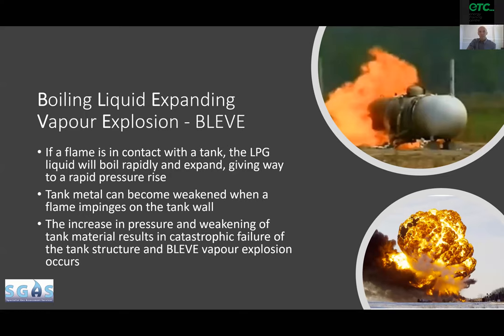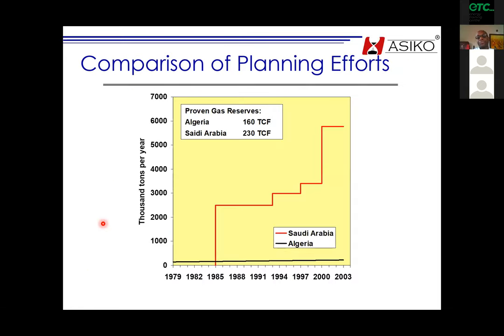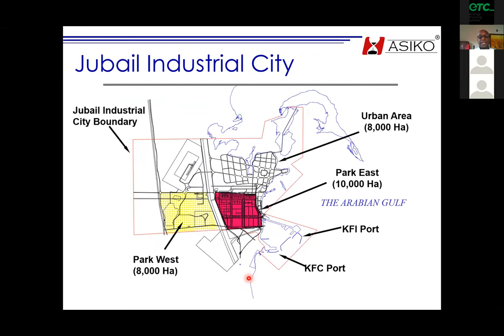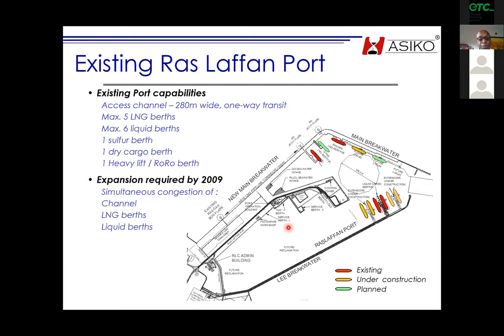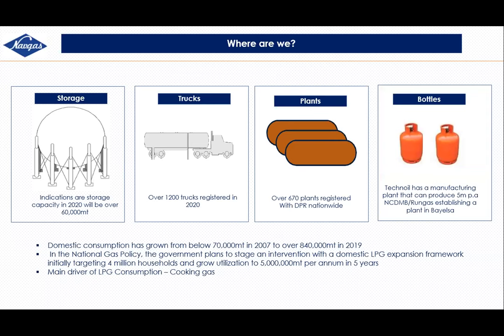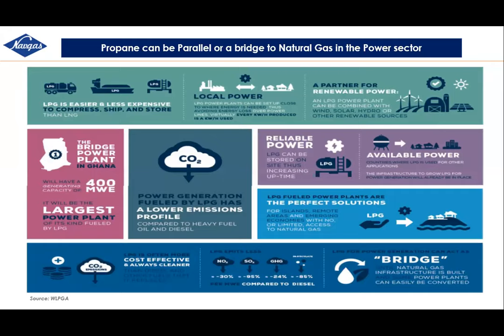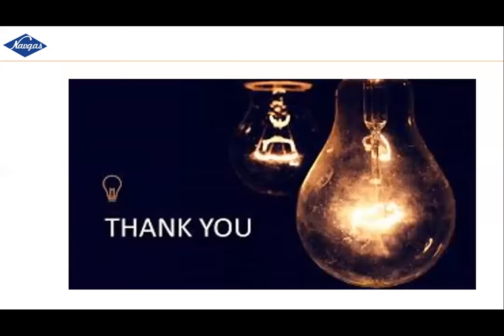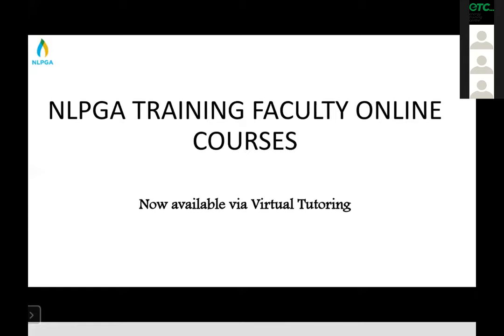The Potential for Gas Based Industrialization in Nigeria 2